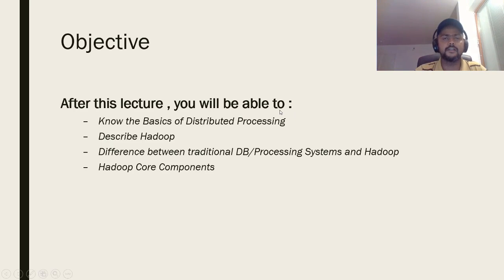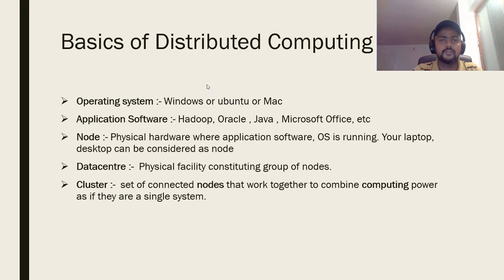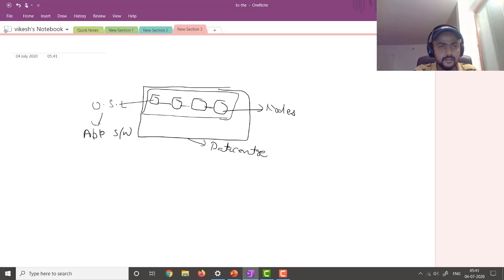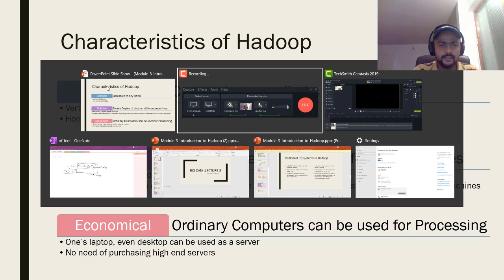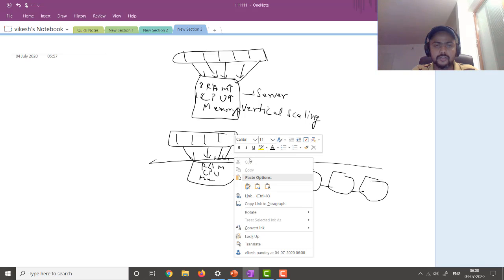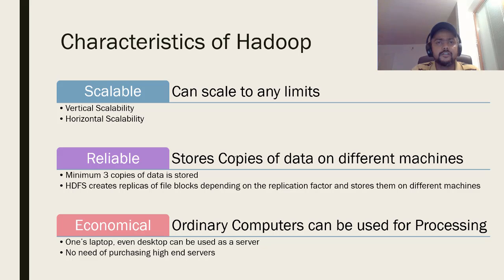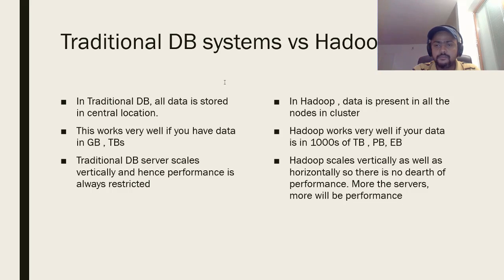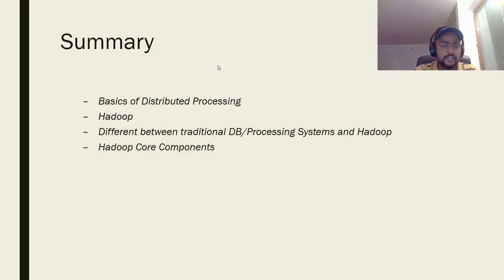Big Data Tutorials - Lecture 3 - English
In this lecture we will discuss about hadoop's concepts